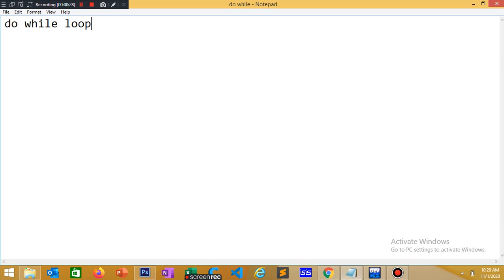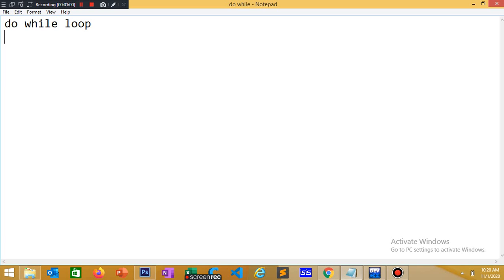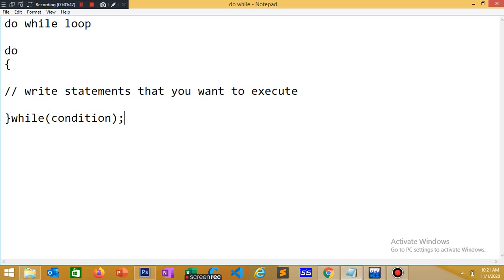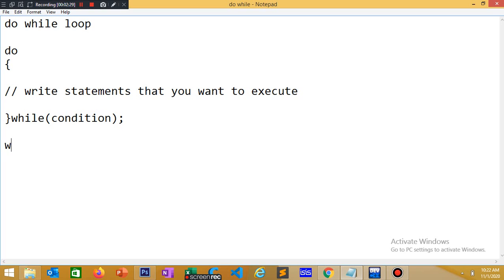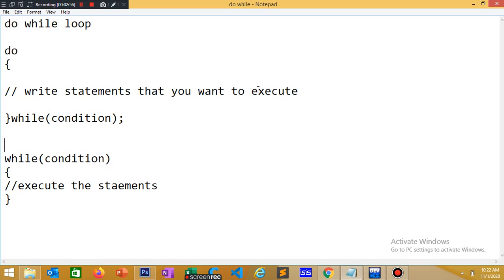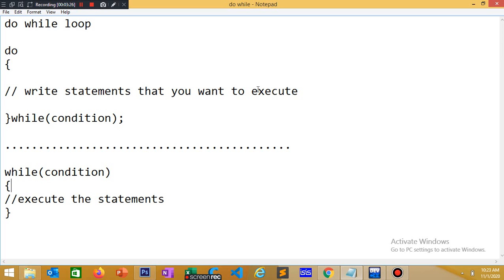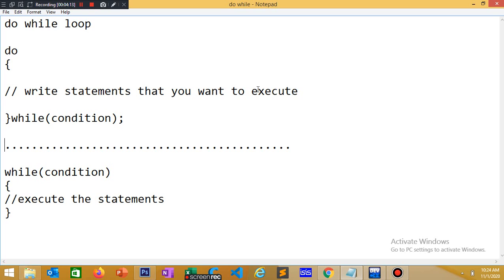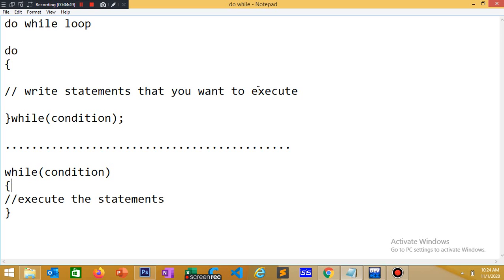do-while Loop part 1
Description of do-while loop in C programming